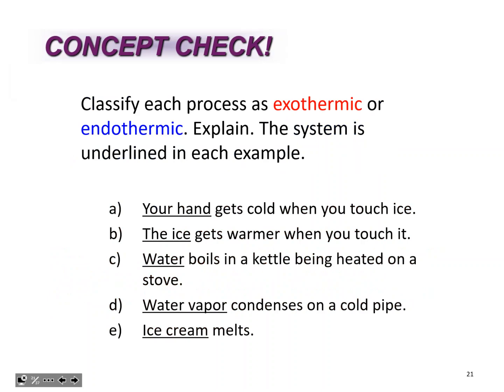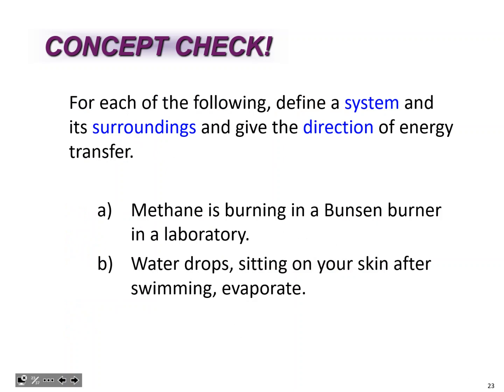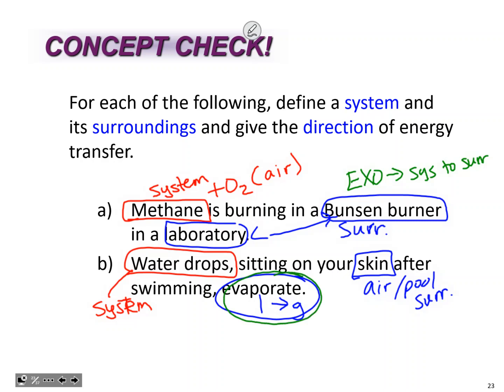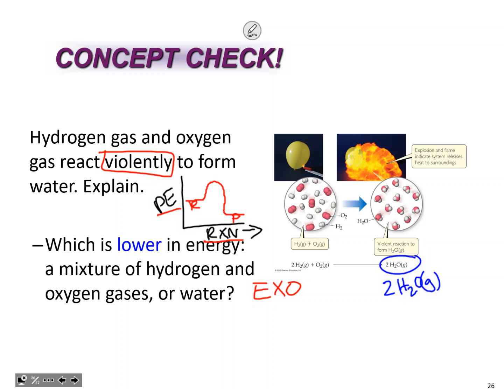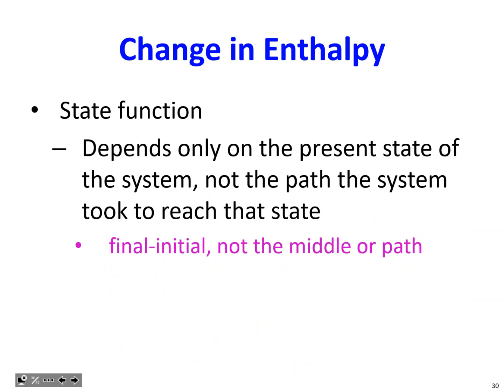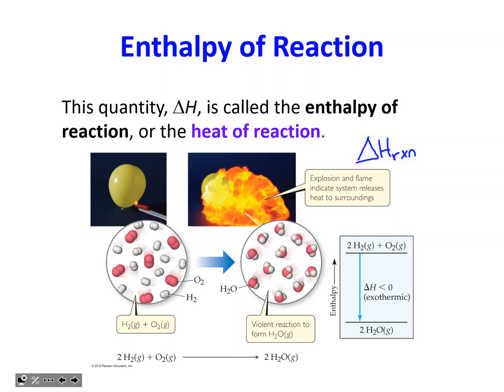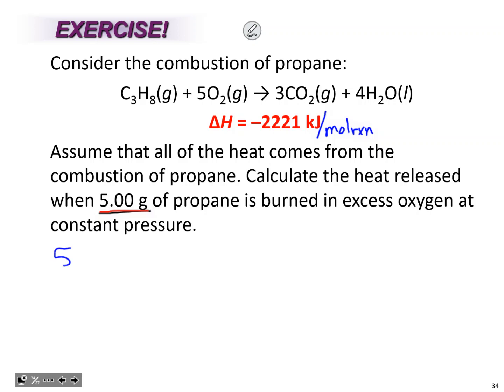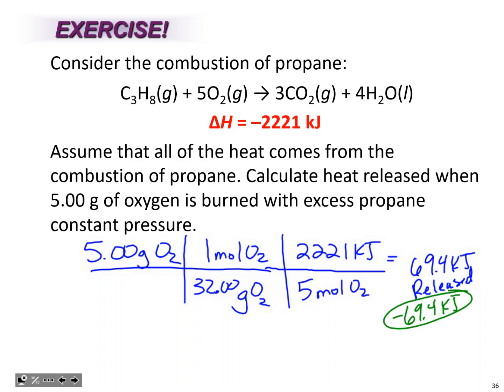6.1 & 6.6 Endothermic Exothermic Processes & Enthalpy Day 2